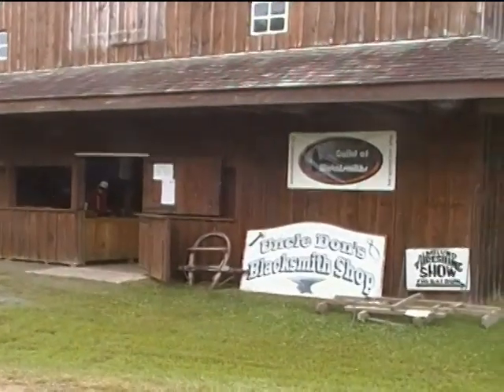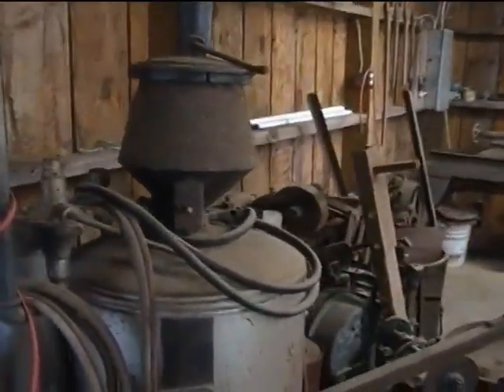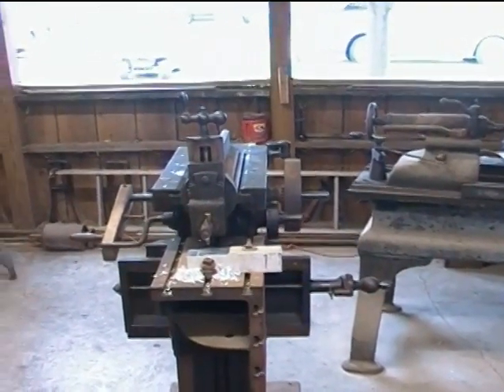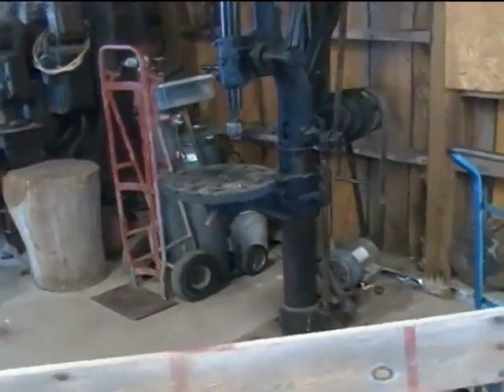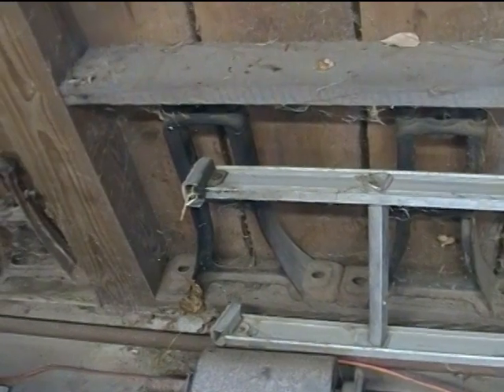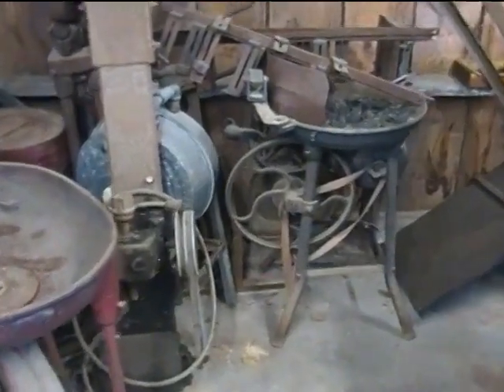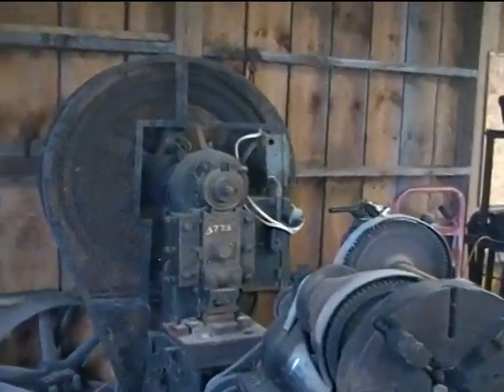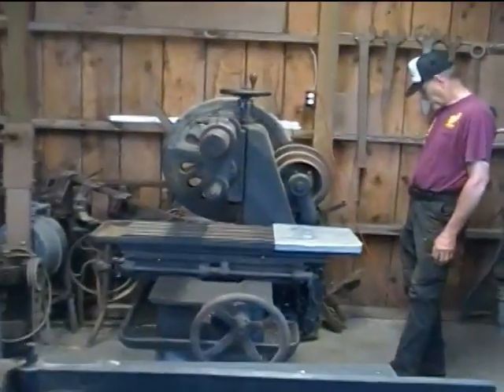Machine Tool Area Renovation Plan for Almelund Threshing Show Blacksmith Shop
This is a short video just to capture Dean Z's plan for reinvigorating the machine Shop side of the Blacksmith Ship on the Almelund Minnesota Threshing Show Grounds.